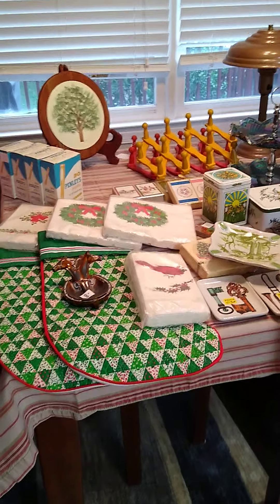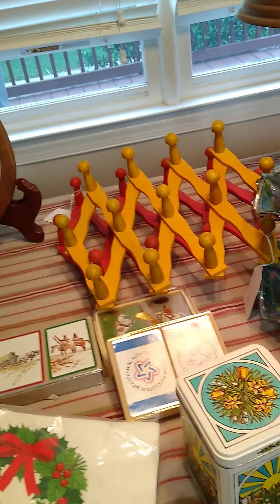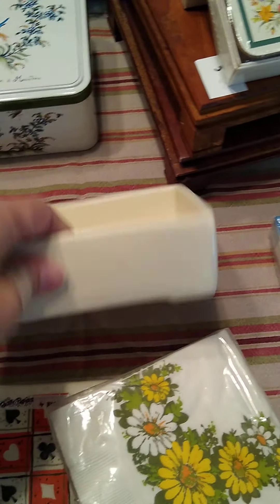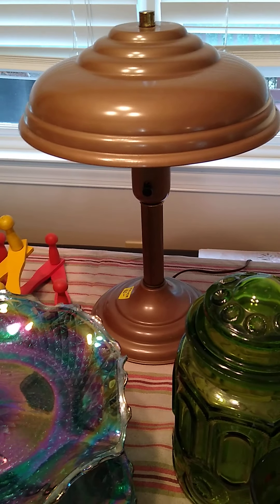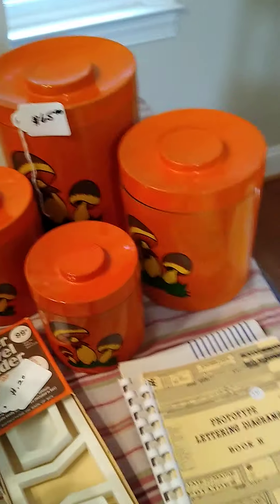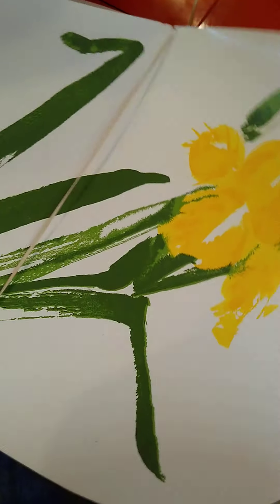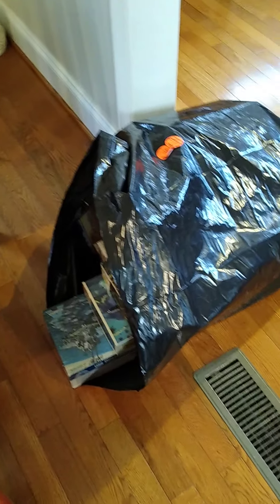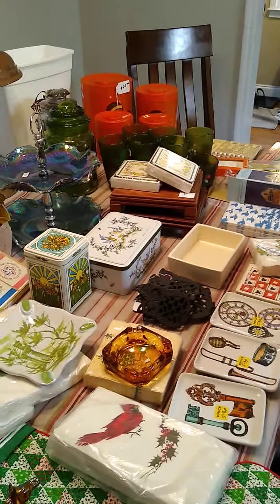Haul Video!!!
Wow! We scored an awesome haul the other day! Check out the awesome vintage finds we picked!